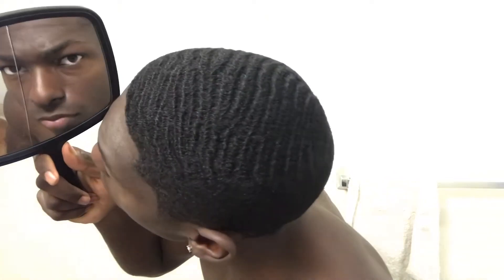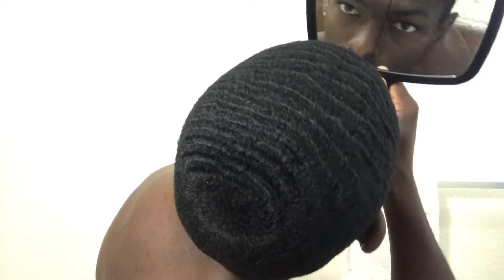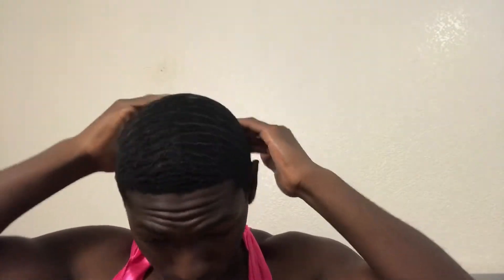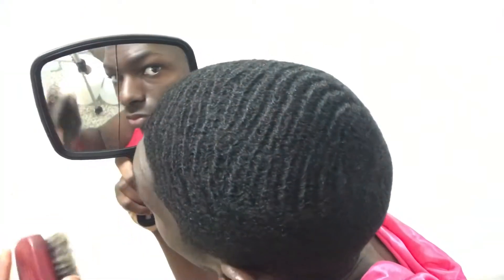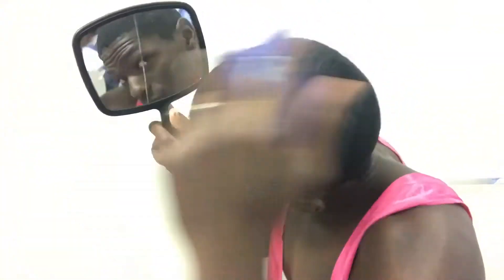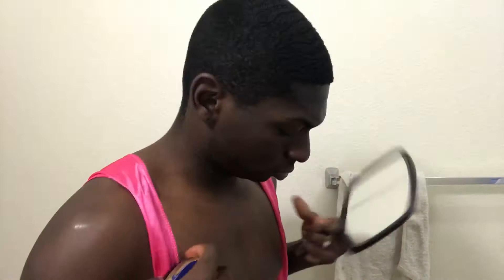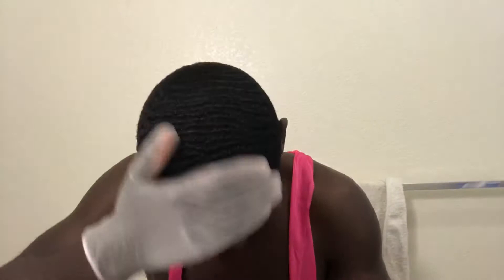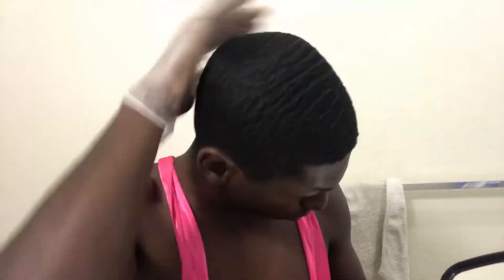The Return Of My 360Wave Journey